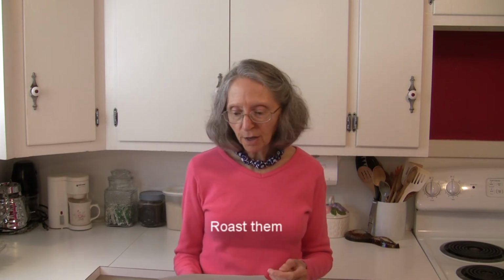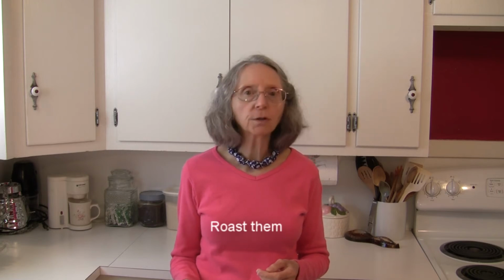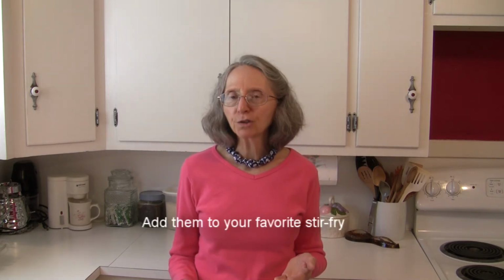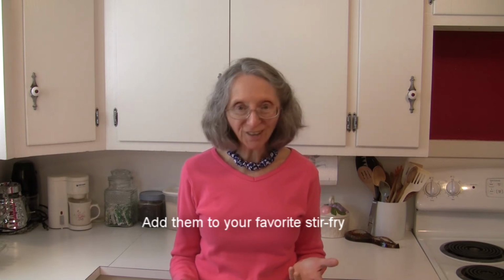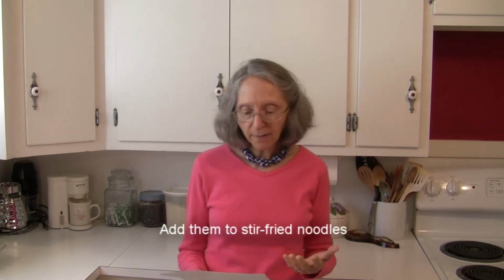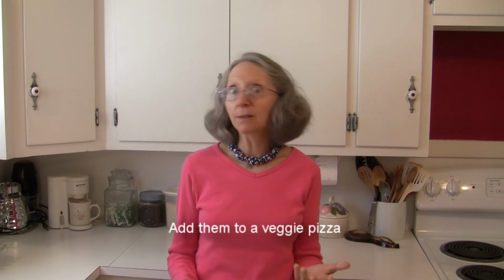Sugar Snaps 101 - Cooking Ideas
This video covers a variety of cooking and serving ideas for using sugar snap peas. Check it out if you're looking for something different...lots of suggestions here!

Ideas for Using Sugar Snap Peas

Sugar snap peas can be eaten raw as a snack or used as a healthful and crunchy addition to any salad. They can be steamed, blanched, boiled, braised, sautéed, stir-fried, or added to soups, pasta dishes, and casseroles. To keep the crispiness of snap peas, eat them raw or cook them very briefly.

Here are some easy ideas for using sugar snap peas:

* Eat them raw as a simple snack…delicious!

* Slice them and add them to your favorite salad for sweetness and crunch.

* Sauté your sugar snap peas and top them with a little lemon zest, salt and pepper.

* Lightly coat them with olive oil, sprinkle them with garlic powder and roast at 400°F for 15 to 20 minutes (turn once during roasting), until they are as crisp and brown as you like. Sprinkle with a little Parmesan cheese and enjoy!

* Add them to a chicken or beef stir-fry dish.

* Stir-fry sugar snap peas with shredded carrots, onion, garlic, salt, pepper, and a little tamari. Serve over cooked quinoa, then top with a little lemon juice or white wine vinegar, and toasted pepitas.

* Add them to your favorite stir-fry noodle dish.

* Add sugar snap peas to orange stir-fried chicken served over rice.

* Add them to your favorite vegetable stir-fry combination.

* Slice sugar snap peas and add them to a veggie pizza.

* Add them to a salad with strawberries, avocado and walnuts on a bed of mixed greens.

* Blanch peas for 1-1/2 minutes, then cook them for 2 minutes in a bowl of ice water. Drain then transfer them to a bowl. Top with your favorite Italian salad dressing. Enjoy!